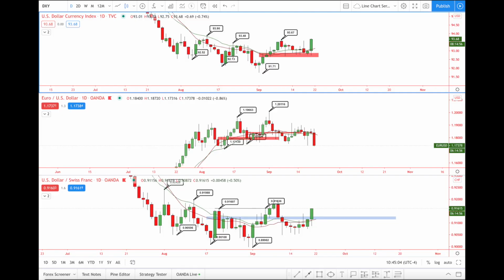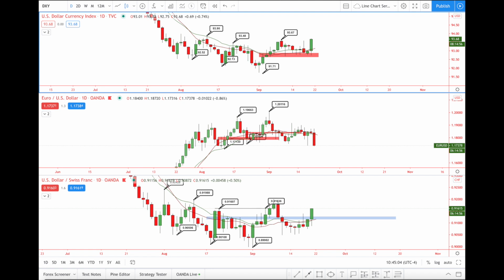Make More Money Trading Forex Currency Correlations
Don't settle for 1 Currency Pair when you can trade currencies that work together. That's exactly what I am going to be showing you in this video.

// Join My Coaching Group
The Swing Trading Society is a memebers group for busy working people, stay at home parents, and ambitous college studens looking for simple forex methods, how to become seing traders, and how to make money everyday without spending hours on their price charts  If you get great help on my channel you will love the STS community.

//Need help with creating your own Trading Schedule?
Free Forex Guide: How To Time Your Forex Profit

// SHAQUAN

Hey I'm Shaquan and I'm a fulltime stay at home mom/wife, forex trader, stock investor, and forex educator. I teach forex traders how to simple their trading knowledge they've learned along their trading journey and help them turn it into profiits.  I've worked with over 1000 traders in the last two years as their personal hired coach helping them create simple steps as independent forex traders.
This channel shows you a combination of what I do as an investor and family woman, hoping to inspire to become great on your journey.